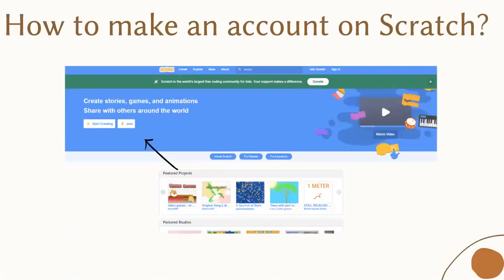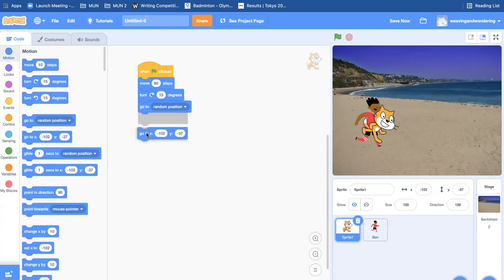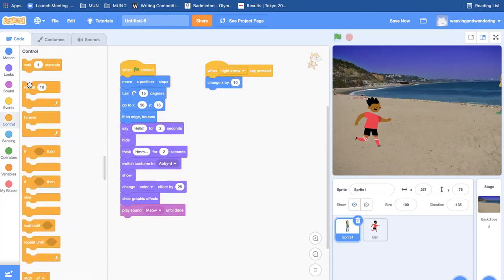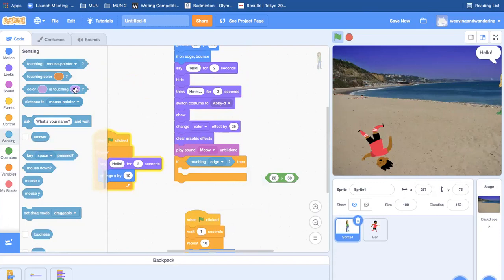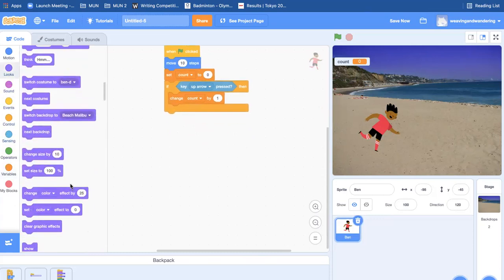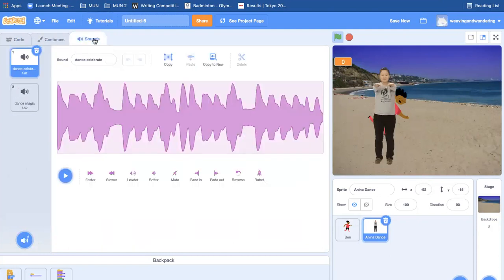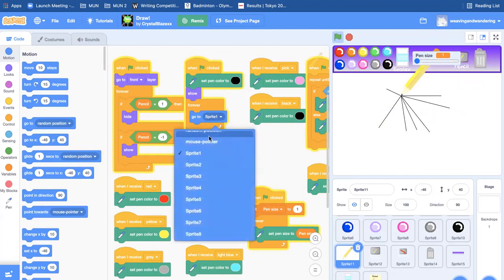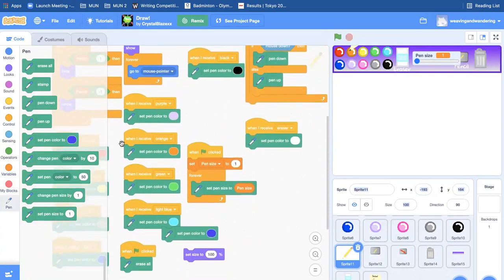Scratch Software Workshop -GIIS Tech Club 2021